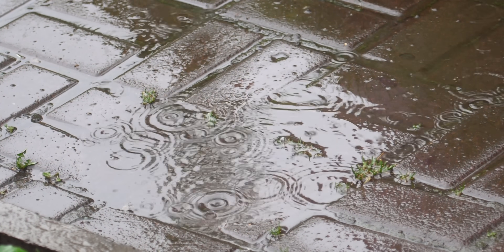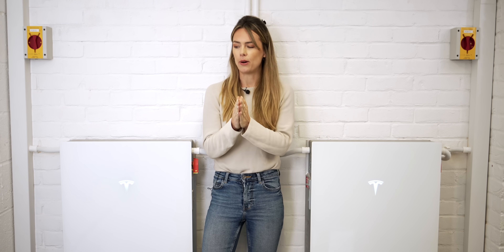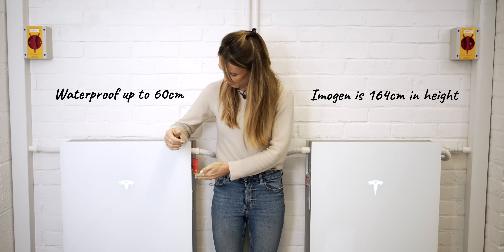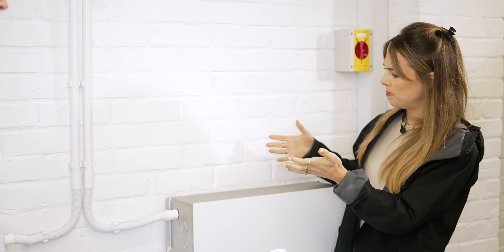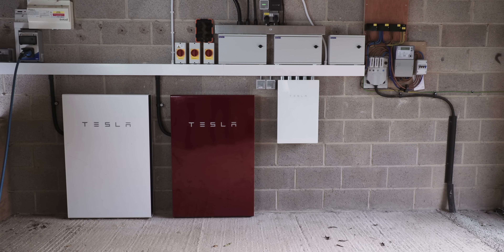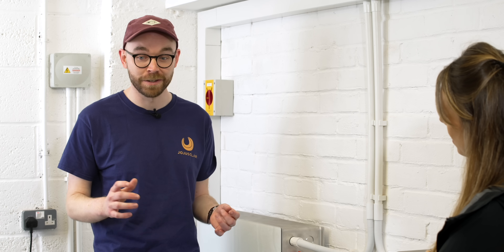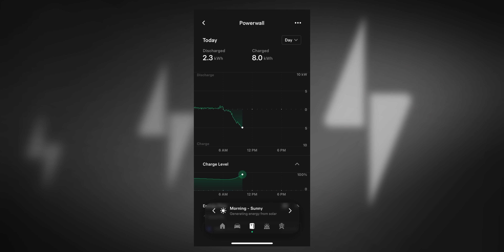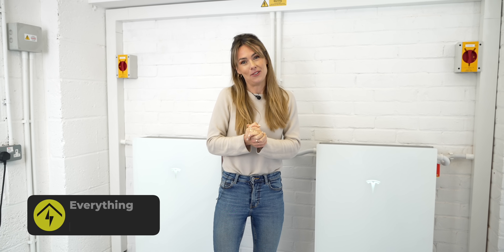Everything You Need To Know About The Tesla Powerwall 3!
In this episode of the Everything Electric Show, Imogen visits homeowner Charles who is the proud owner of not one, but two Tesla Powerwall 3s! The installation was completed by Joju Solar who were tasked with trying to get Charles as off-grid as possible with the right combination of home energy storage and solar. Joju are offering Everything Electric Show subscribers £300 off an installation, come and visit them at Everything Electric South in Farnborough to find out more!

00:00 UK's First Powerwall 3 Installation
00:54 27 kWh installed capacity
01:33 Key stats!
04:12 Integrated Inverter
07:17 Backup Gateway
09:16 A great deal for subscribers!
09:41 App features
10:23 Experience so far!
11:11 Concluding thoughts

Everything Electric (UK) SOUTH - Farnborough International - 11th, 12th & 13th October 2024
Everything Electric AUSTRALIA - Sydney Showground - 7th, 8th & 9th March 2025
Everything Electric (UK) LONDON - ExCel - 16th, 17th & 18th April 2025
Everything Electric EUROPE, USA & (UK) NORTH - dates for 2025, 2026 & 2027 to be confirmed